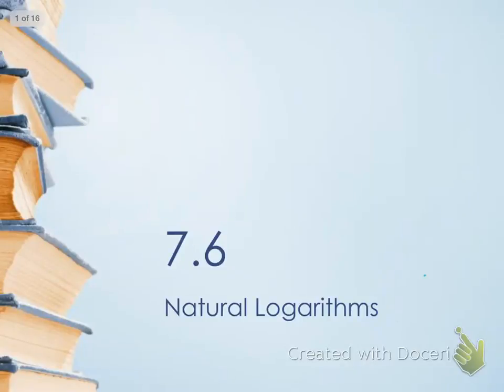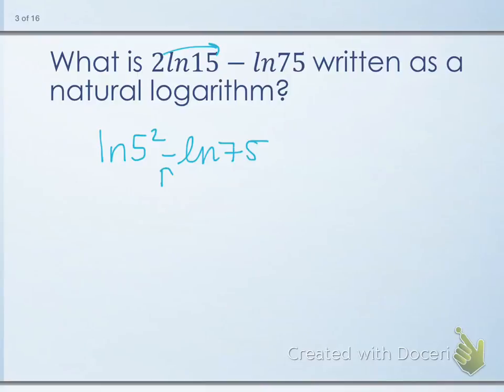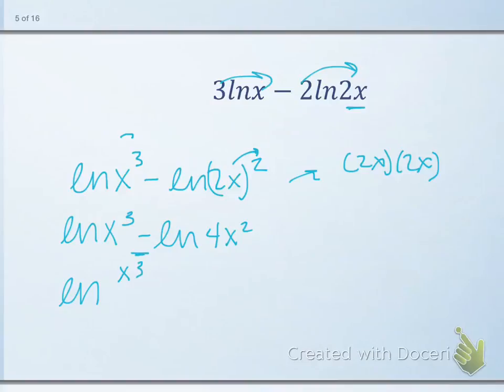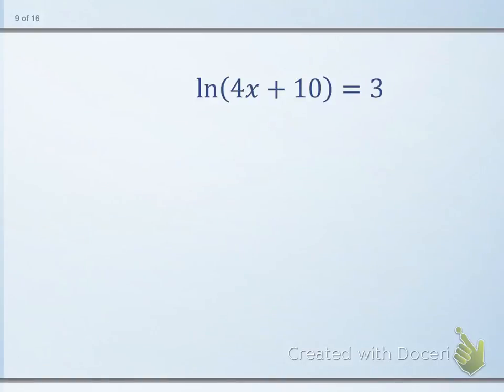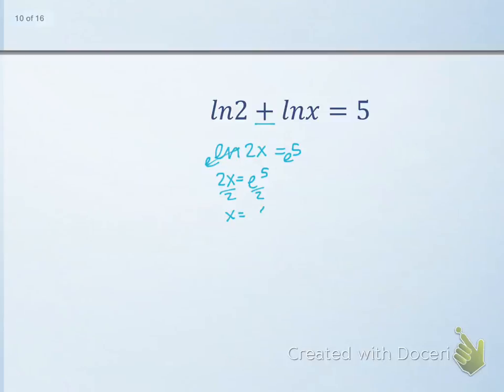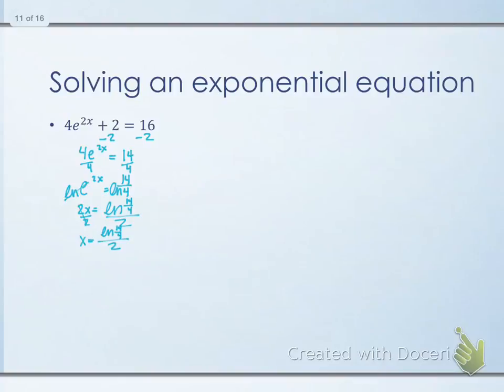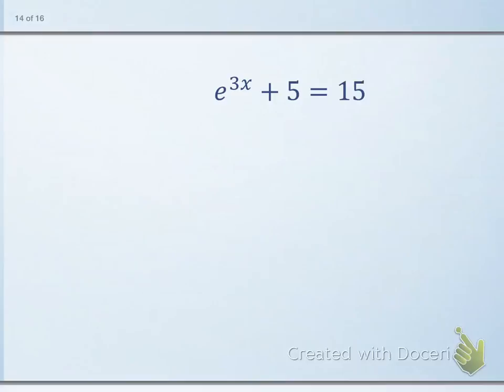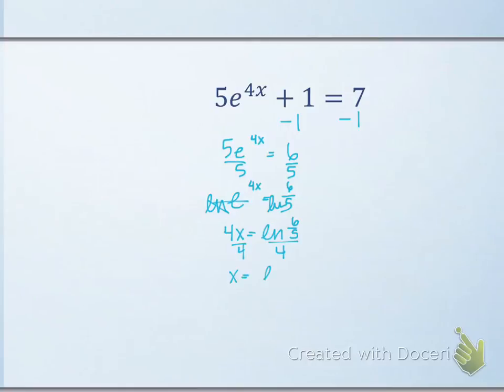7 6 natural logs